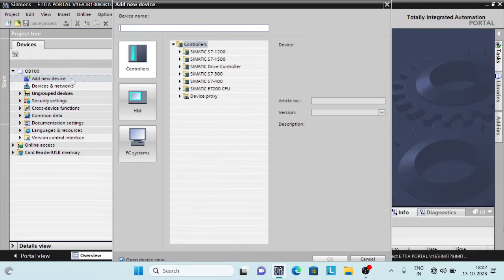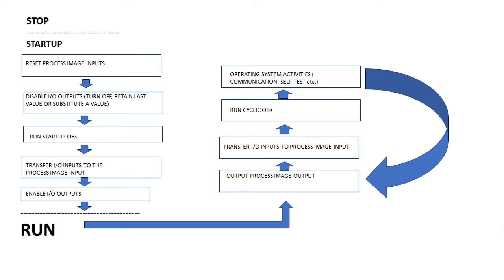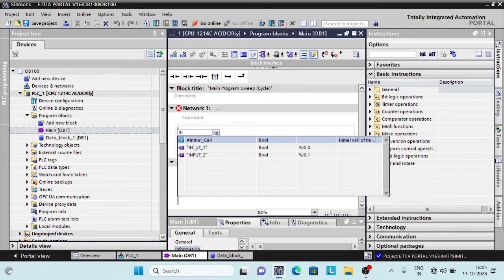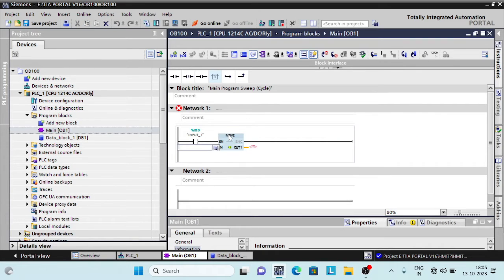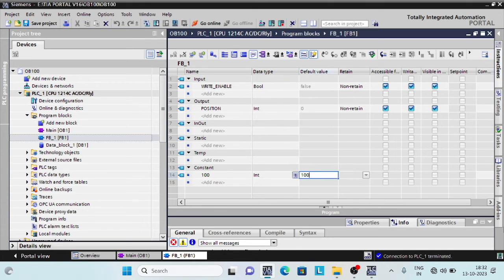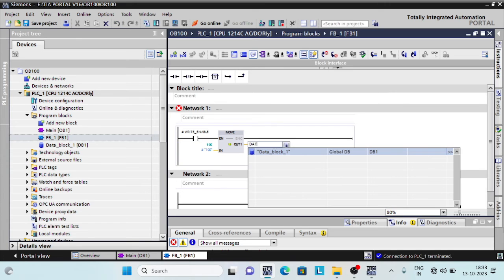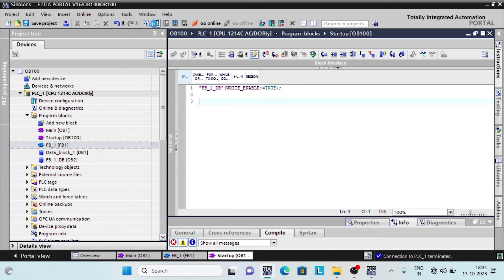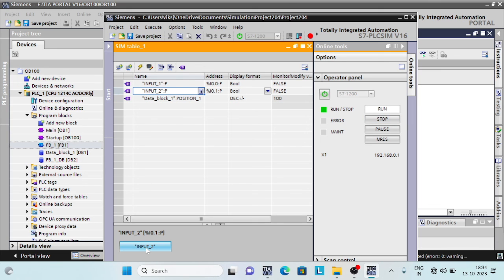Organization block STARTUP OB ( OB100) IN TIA PORTAL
STARTUP Organization block (OB) is a great place to initialize registers, Data Blocks, setting control bits, and resetting past alarms.

By suitably programing startup Organization blocks, you can specify certain initialization variables for your cyclic programming.